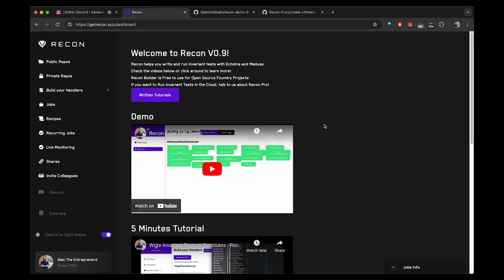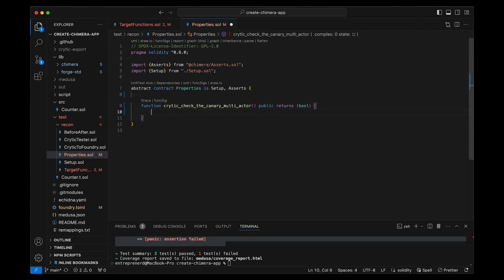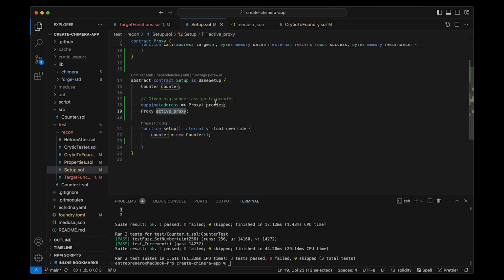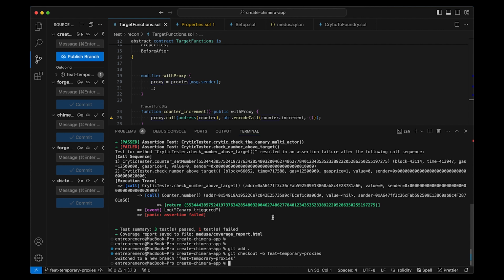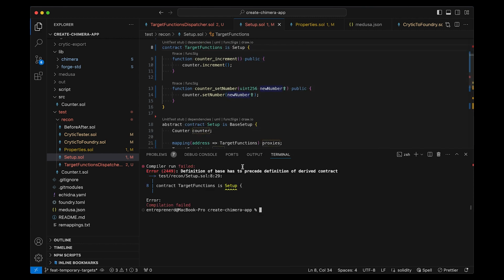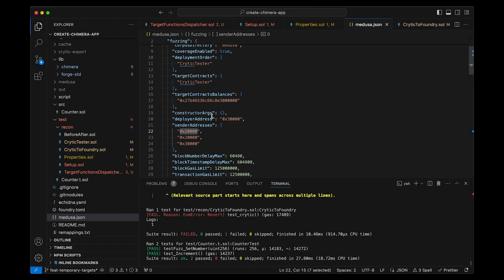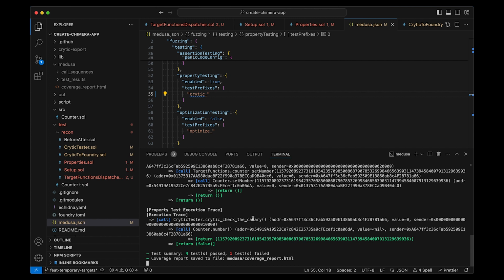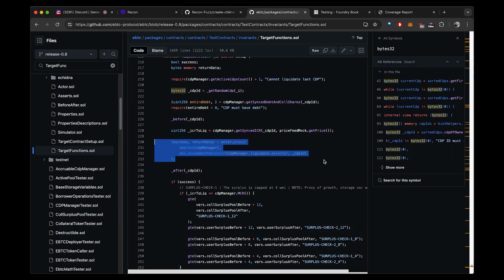How to set up Multi Actor Invariant Testing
In this workshop you'll implement multi-actor Invariant Testing

Going from Create Chimera App
We implement Multi Actor fuzzing in 2 different ways:
- Via proxies - The most popular way, which relies on low level calls
- Via a Dispatcher - an experimental way that may make it easier to maintain the code

Which one do you think is the best way?